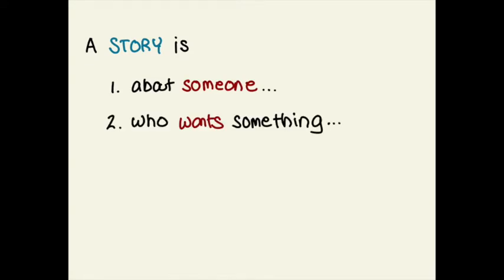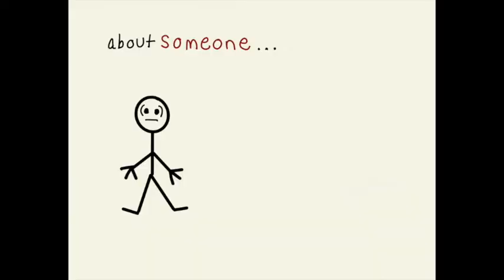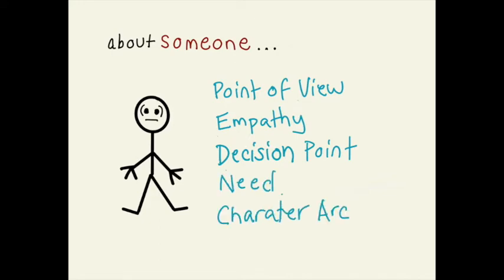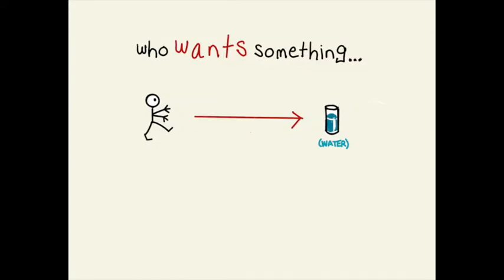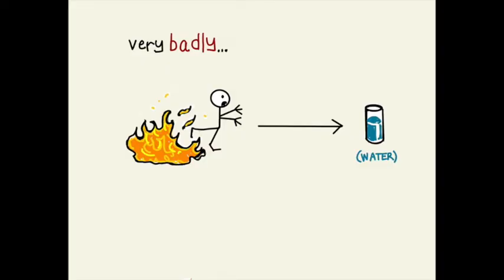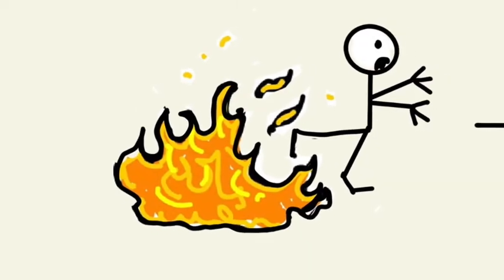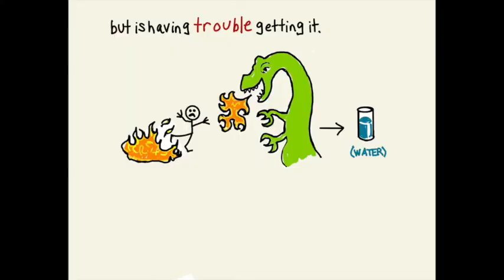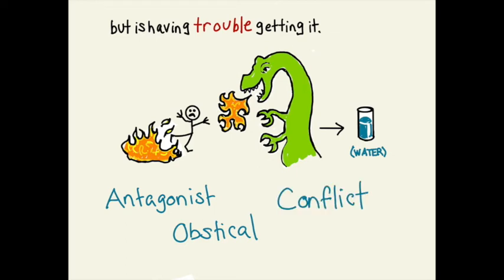Story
This is an introduction to a deceptively simple and endlessly useful definition of Story.